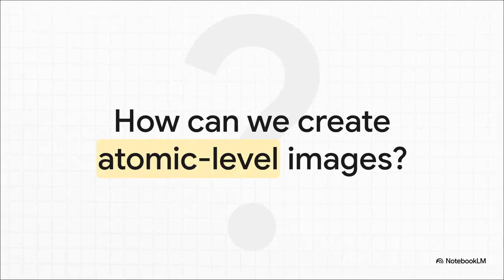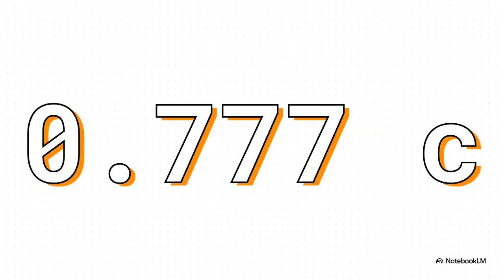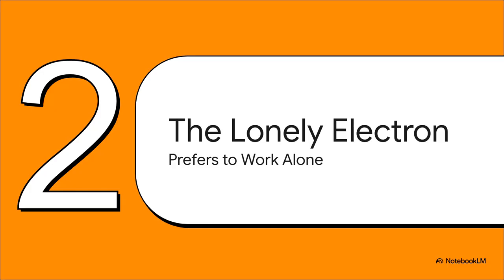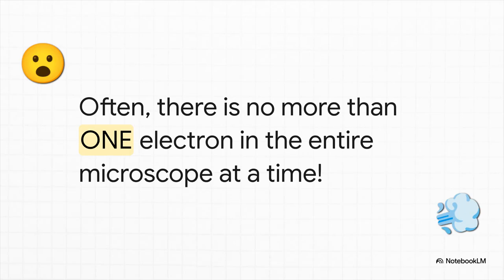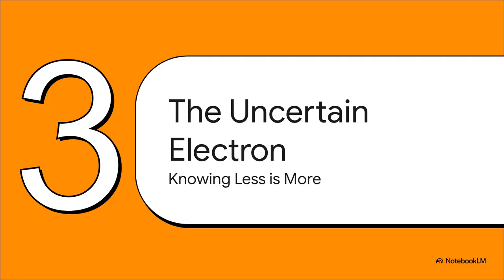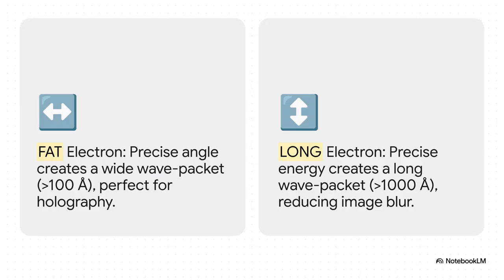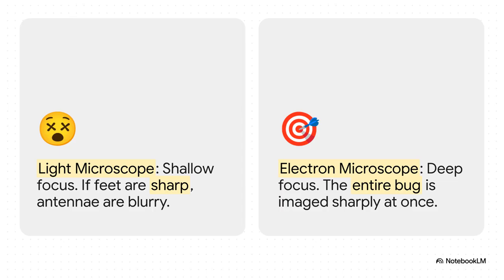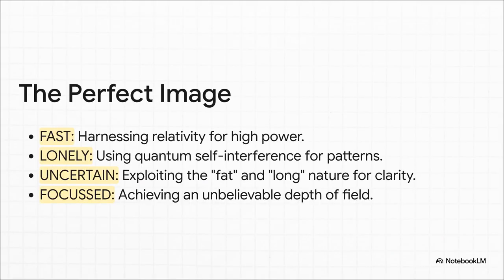Secret Life of an Electron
This is a NotebookLM "video" slideshow about the strange world of electrons hard at work in a modern day transmission electron microscope. and was available on an earlier webpage now

The thumbnail illustrates some digital darkfield analysis work on an electron phase contrast image of tungsten carbide. An interactive Claymation storybook on this same topic is

Caution: As usual with large language models, lack of precision accompanies perhaps unexpected connections, with hopes of at least starting a conversation about the topic.